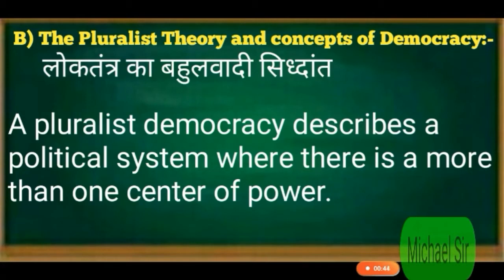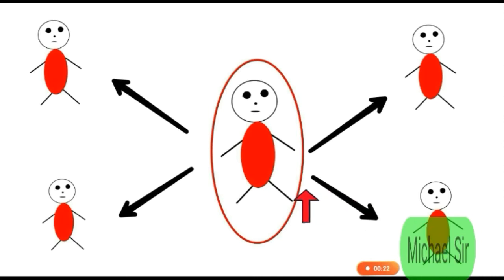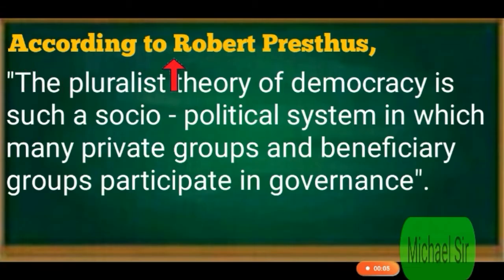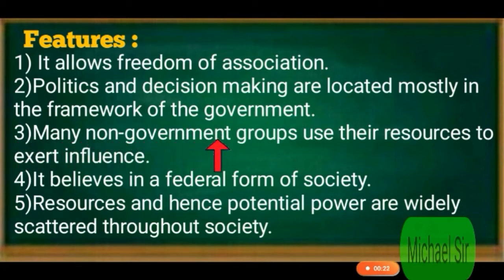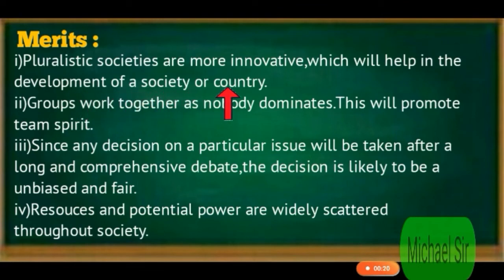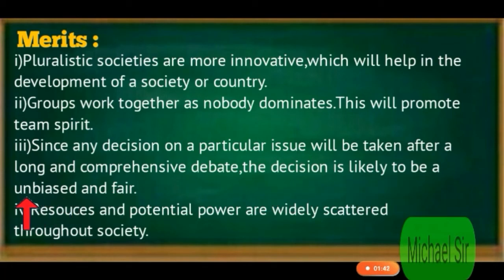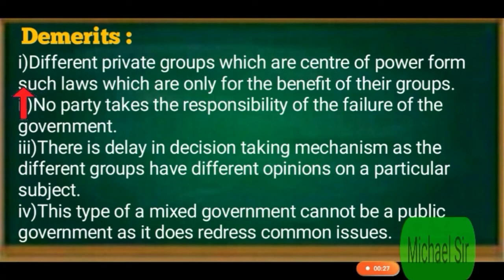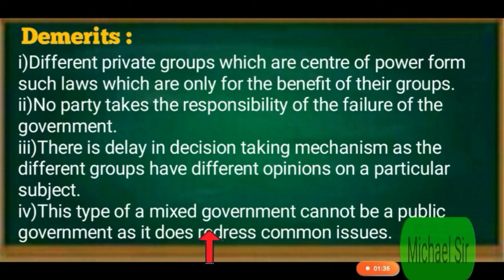The pluralist theory.Chapter-5 Democracy.Class-X Social Science(RBSE)